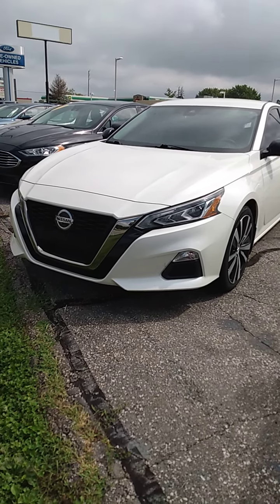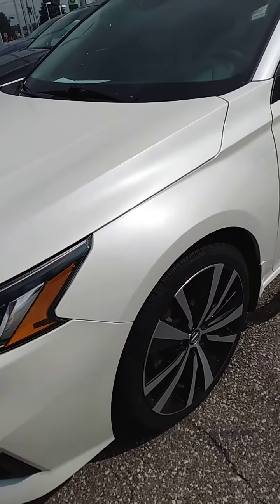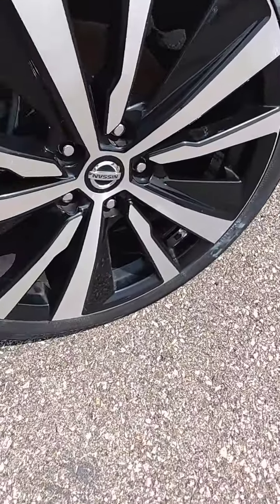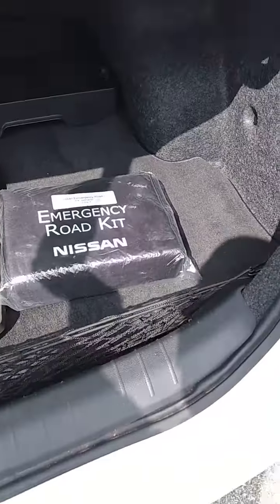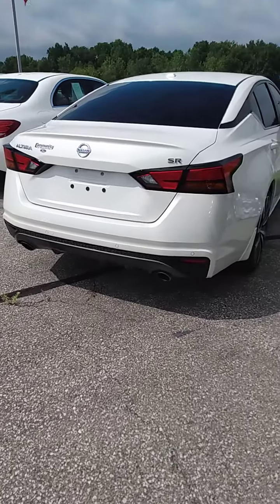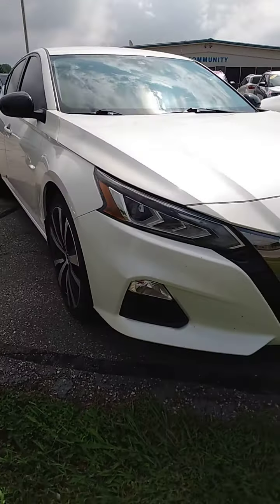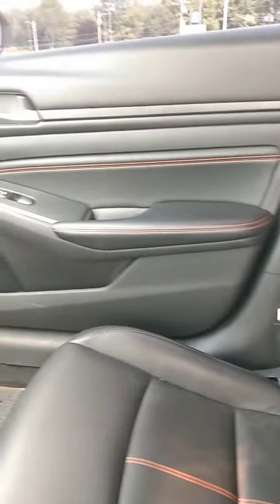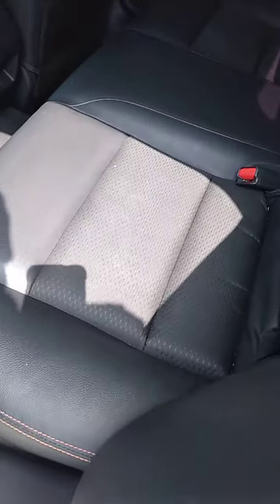2020 Altima Community Ford Mike